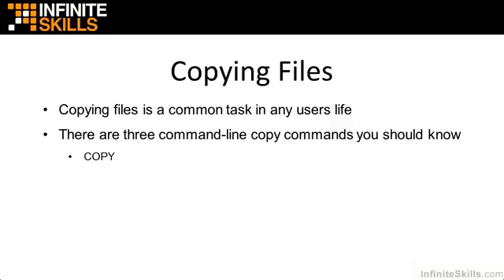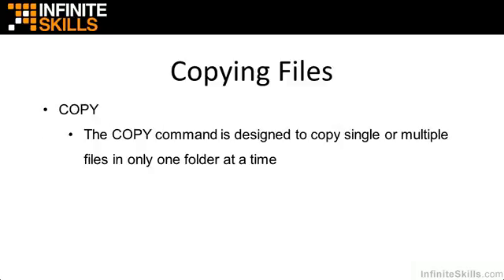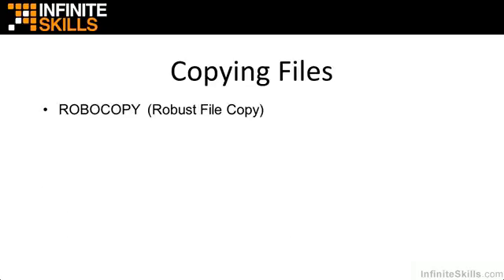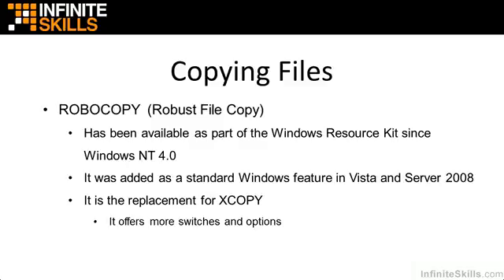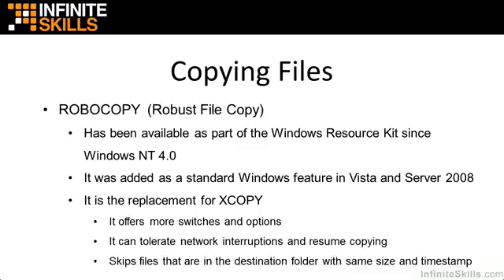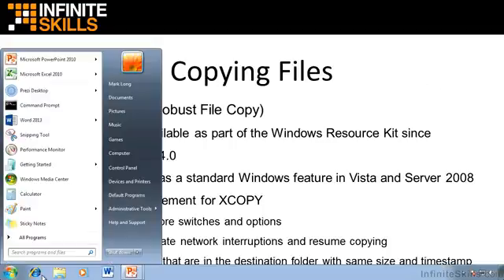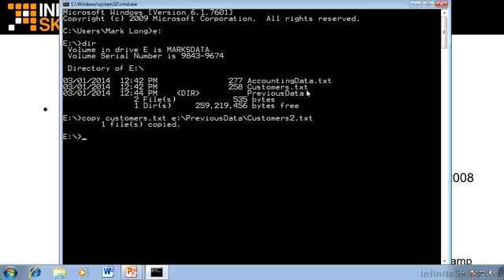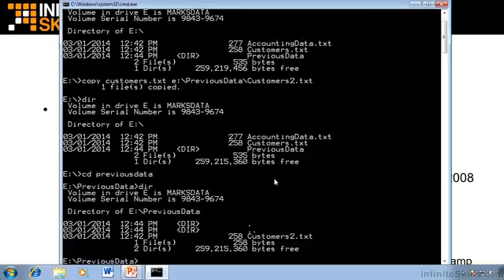9- Copying Files نسخ الملفات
9- Copying Files نسخ الملفات